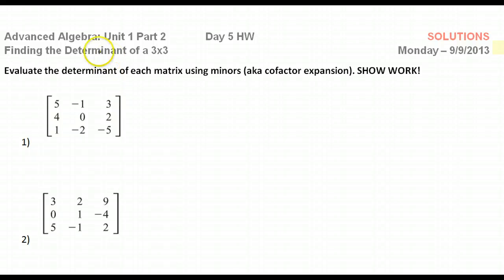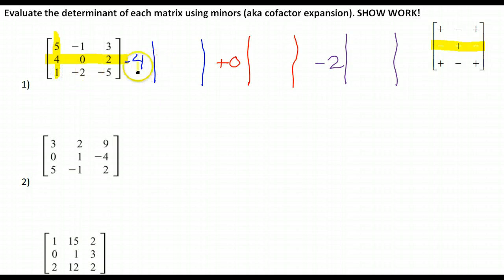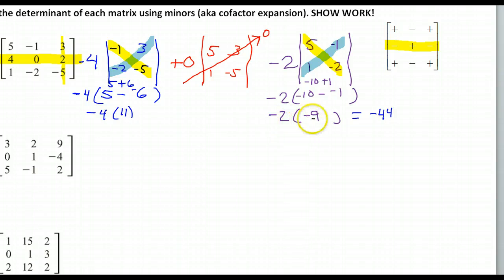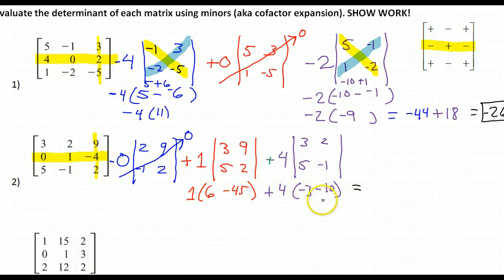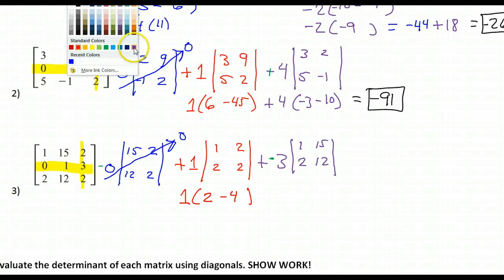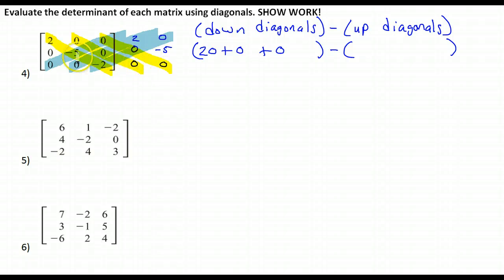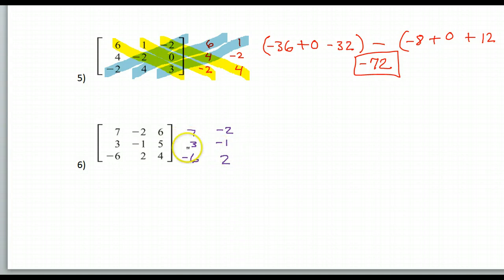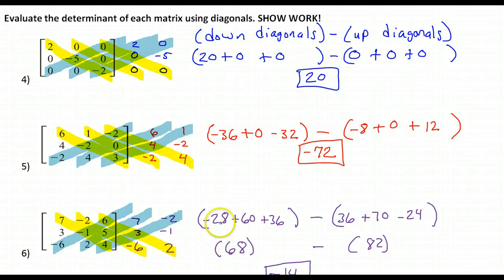Day 05 HW Determinant of a 3x3 Matrix